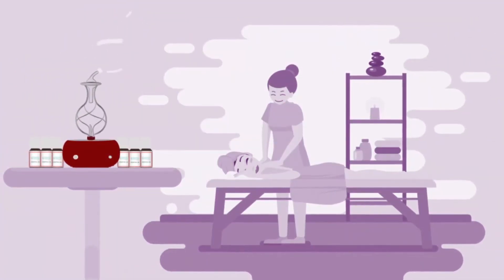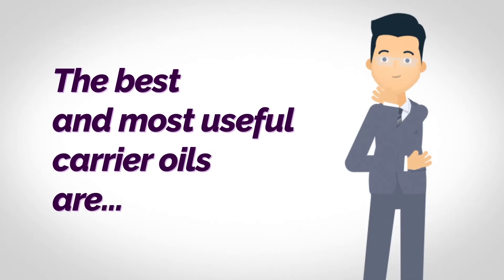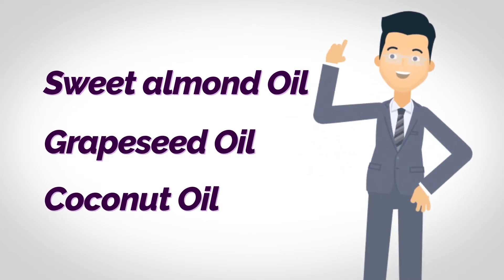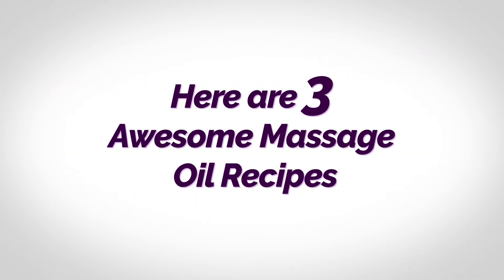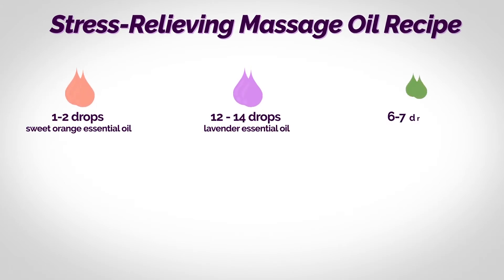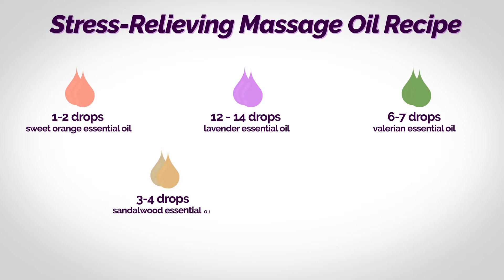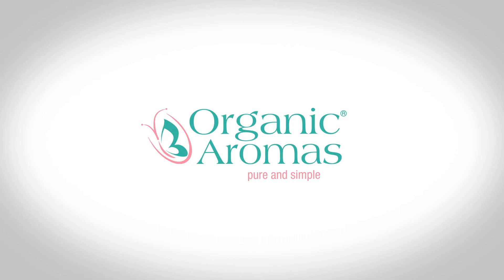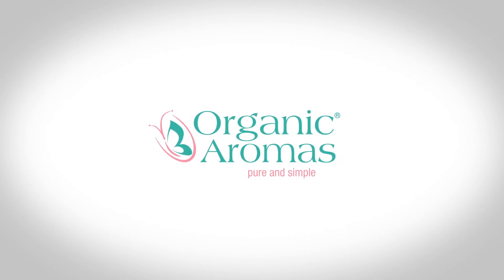3 Awesome Massage Oil Recipies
Are you looking to make your own DIY massage oil? It's easy and simple to do at home. You will save a lot of money by making your own massage oil.

Thanks and sincerely,

Organic Aromas